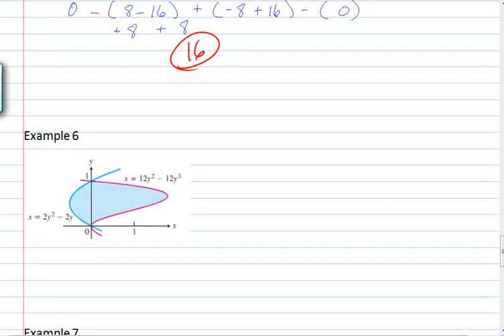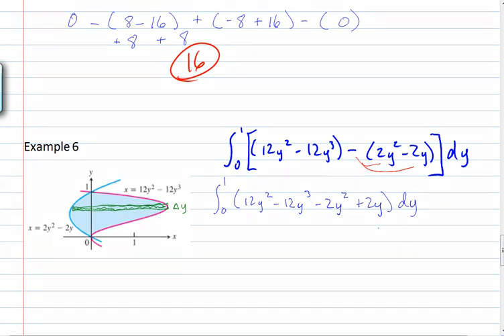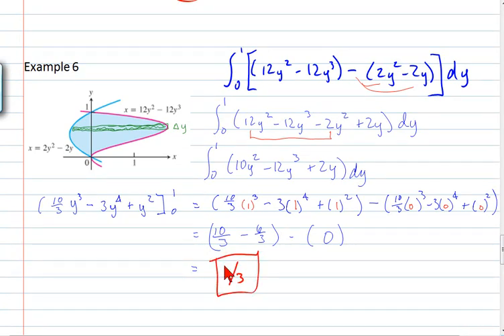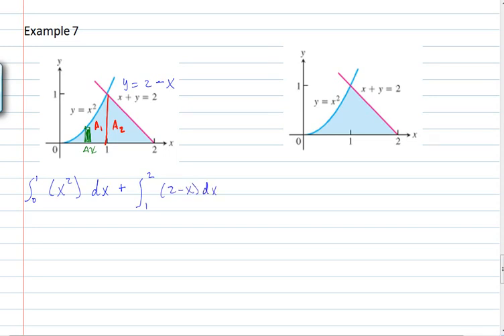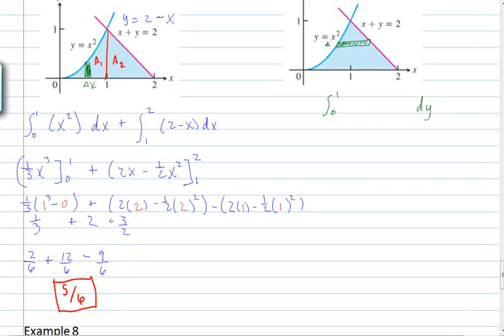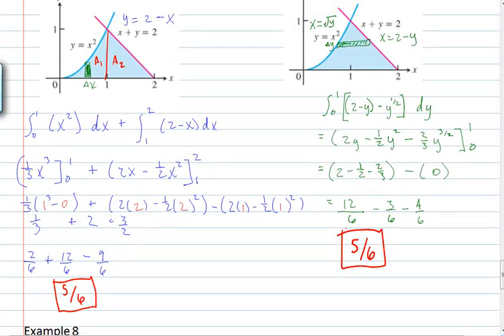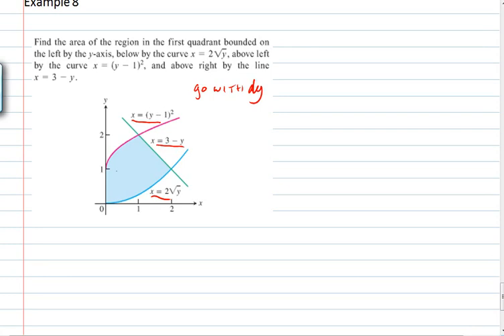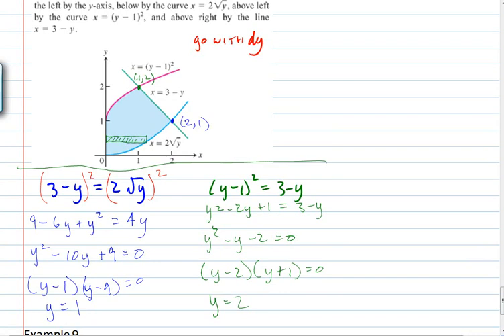Math 2413 Sec 5 6 Part 2 Definite Integrals and Area Between Curves